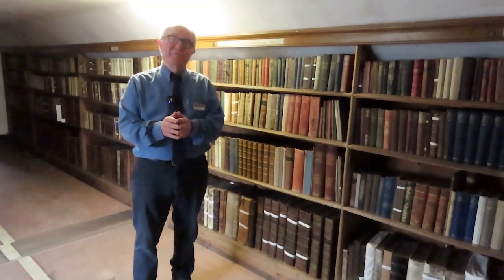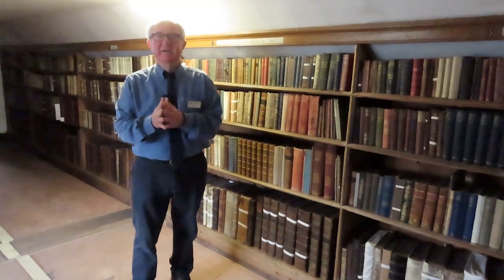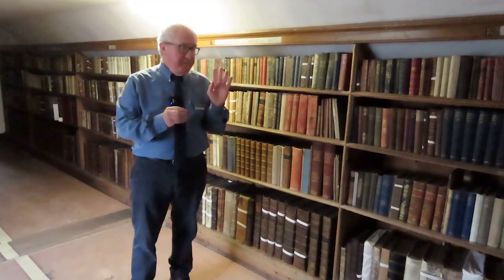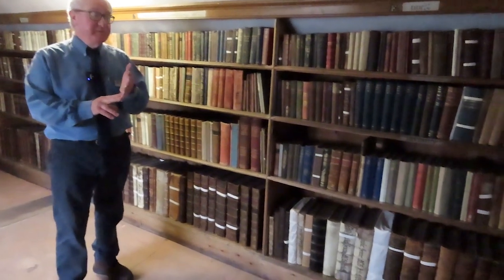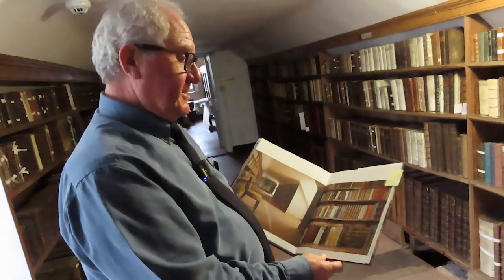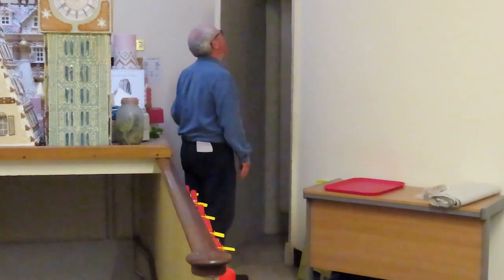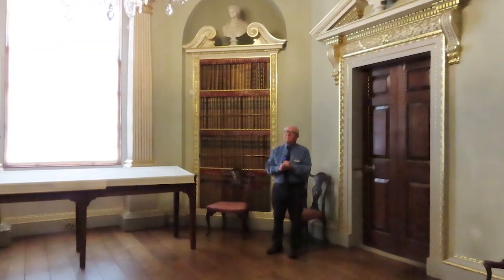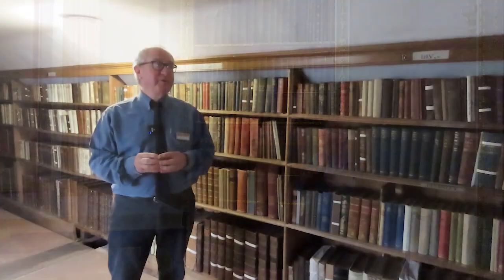Things that go bump in the night - part I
In the first of our Halloween series of 'Things that go bump in the night', our historian and librarian Dr Mac imparts some spooky stories of unexplainable goings-on in Holkham Hall.